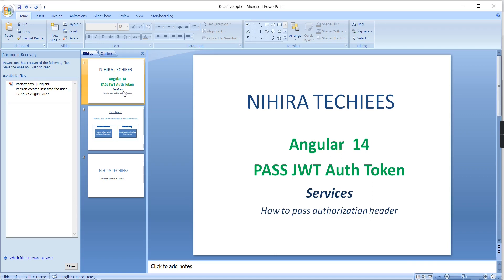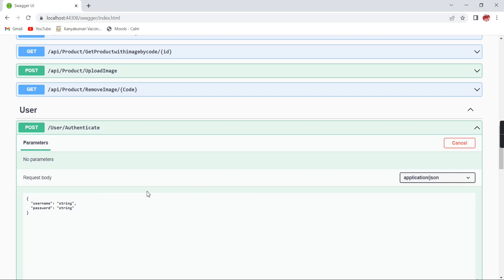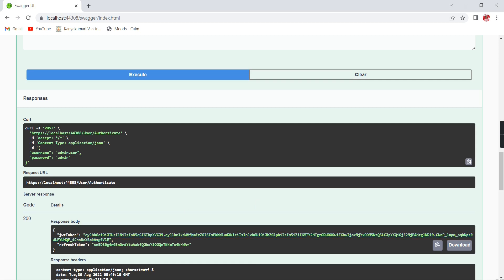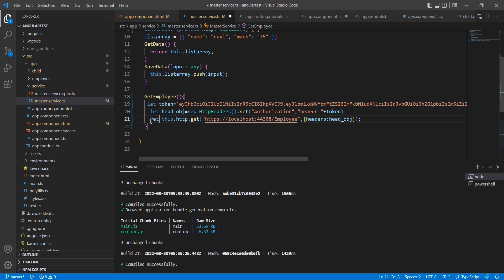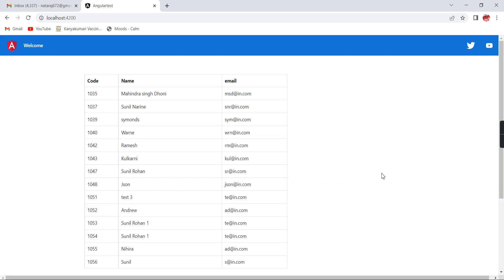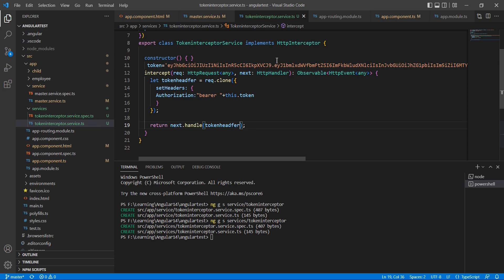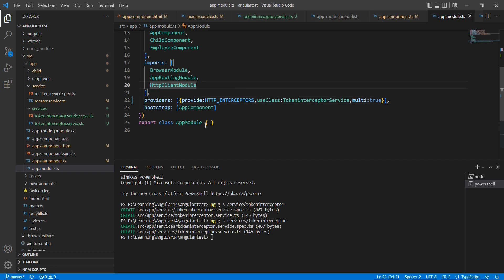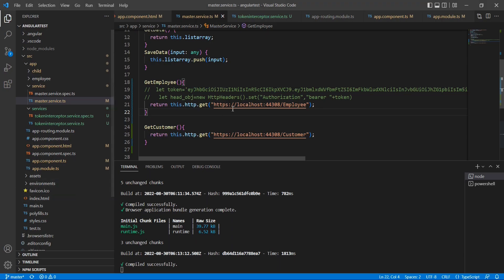how to pass authorization header/ JWT Token in angular services | consume .NET Core secured API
This video explains below topics

1, How to pass authorization header for individual request.
2, How to pass  authorization header globally using http interceptor

GitHub link for source code